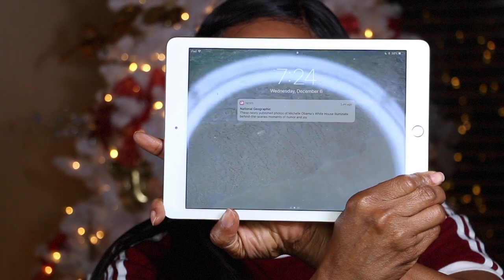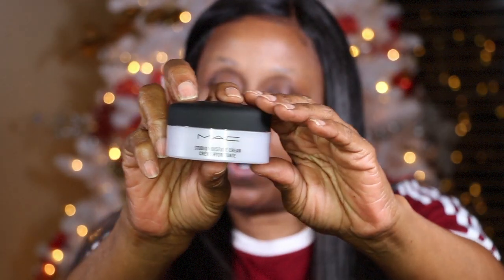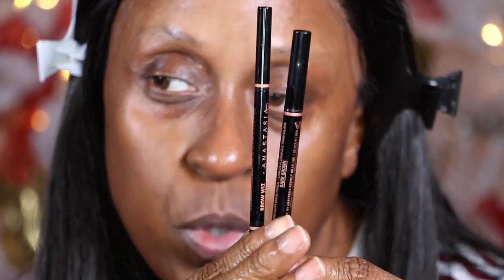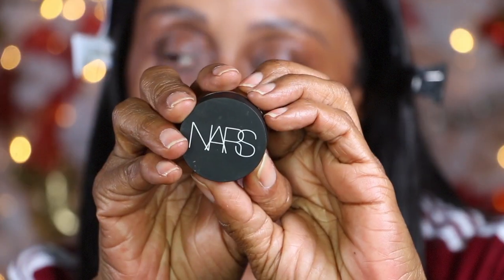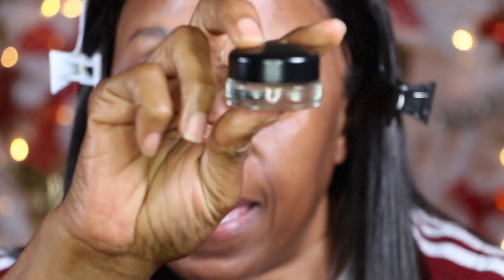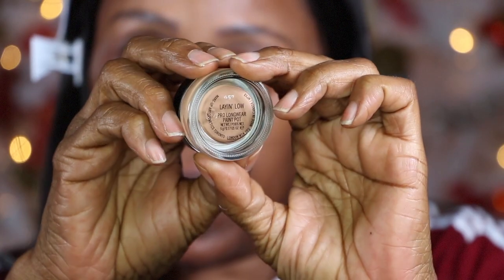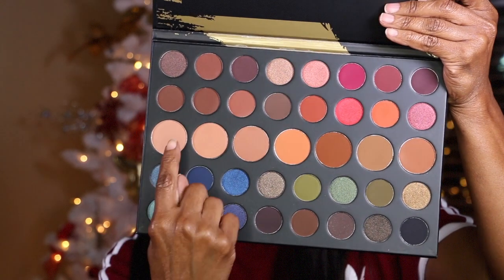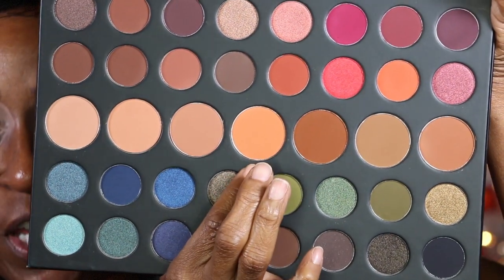HOLIDAY MAKEUP LOOK | DEMI826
Ready for the Holiday Season then you'll definitely be ready for this Emerald Smokey Eye Holiday Makeup Look.  Make sure to tag me in your pictures if you decide to create this emerald smokey eye makeup look.

Equipment used:
Camera's used:
Canon 70D
Canon G7X Mark II
I-Phone 6+

                                  PRODUCTS MENTIONED
Morphe Brushes 39A Dare To Create Palette
Morphe Me Brush Subscription -
Mac Cosmetics